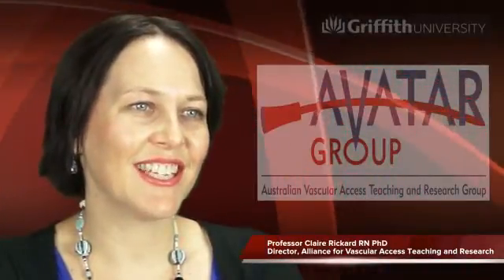Claire Rickard - Critical Care research expert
Professor Claire Rickard leads the Alliance Vascular Access Teaching and Research (AVATAR) group (Griffith University)